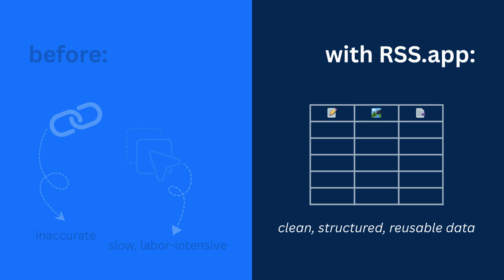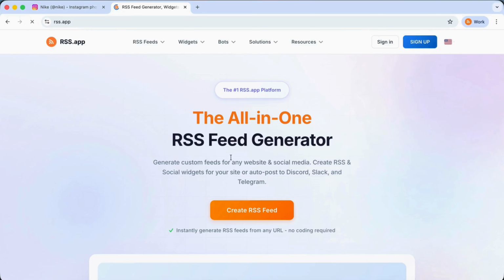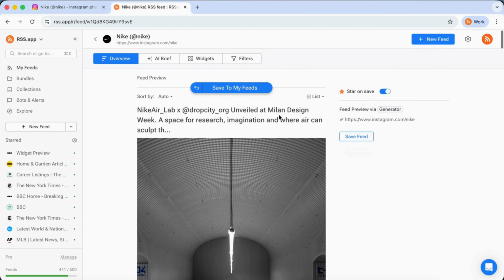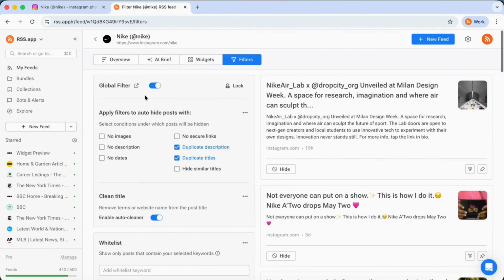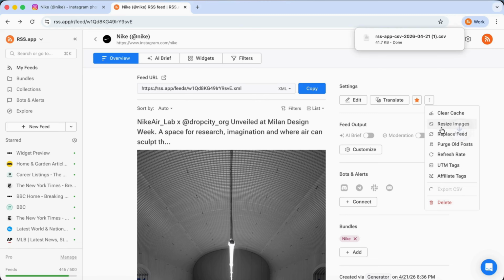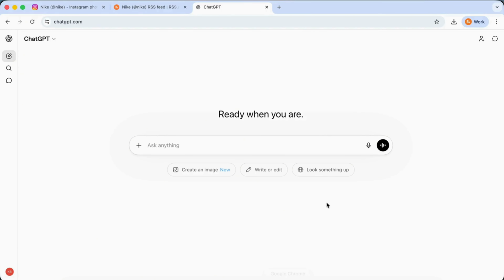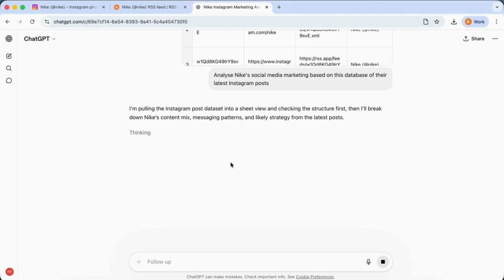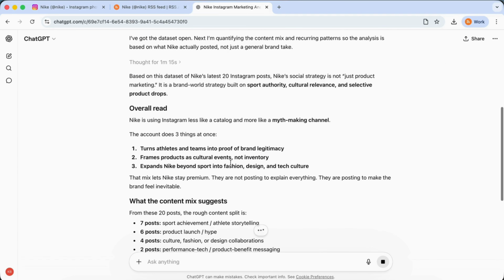RSS to CSV: Turn Any Website into AI-Ready Data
Stop copying and pasting website content into ChatGPT. In this tutorial, you’ll learn how to turn any website, blog, or social media page into structured, AI-ready data using RSS.app.

Instead of relying on AI to read a webpage or manually collecting data, you can extract clean metadata like titles, links, images, and descriptions, export it as a CSV file, and analyze it directly in tools like ChatGPT or Google Gemini.

RSS.app creates a feed that updates automatically, so you can re-export fresh data anytime and run new queries on the latest content.

What you’ll learn:
- How to convert any website into a structured RSS feed
- How to clean and filter your data (remove duplicates, filter by keyword or date)
- How to combine multiple sources into one dataset using Bundles
- How to export your data as CSV for AI analysis
- How to upload and analyze your data in ChatGPT or Gemini